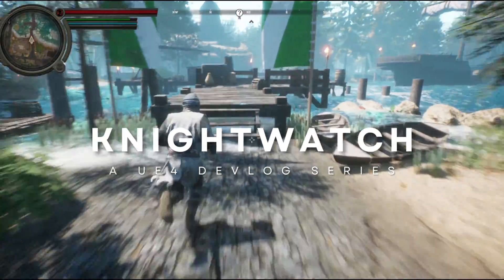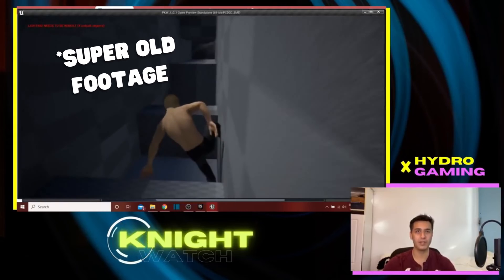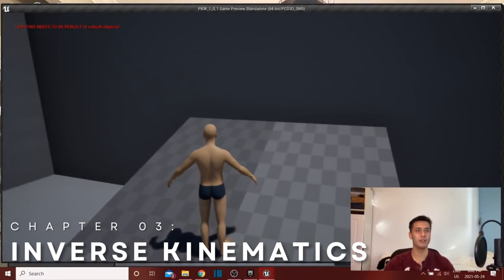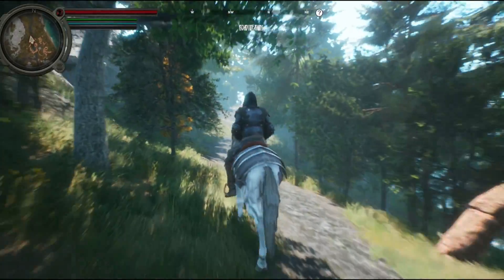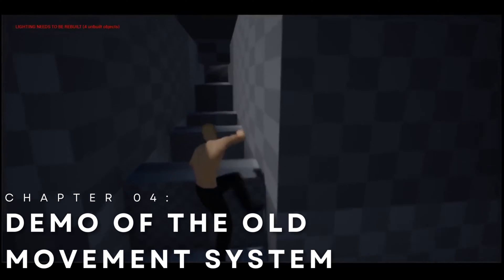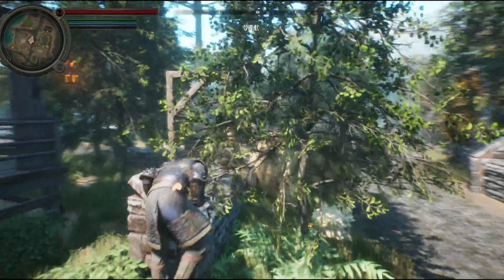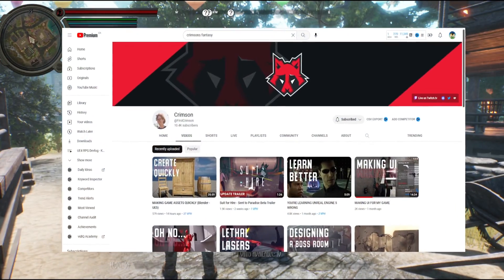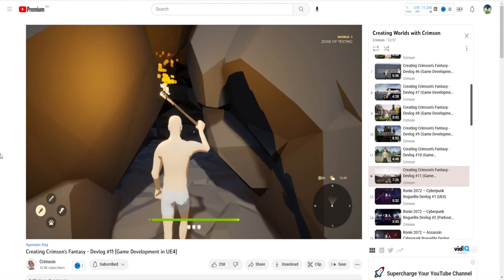Knightwatch: A Journey - UE4/UE5 RPG Devlog Episode 5: The 'Gotta Go Fast' Update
Welcome to episode 5 in Knightwatch: A Journey! In this episode of our UE4 / UE5 RPG Devlog series, we continue to iterate on our locomotion system and add things like crawling, increased sprint speed, leg IK and more!

Unreal Engine 5:
Unreal Engine (UE) is a 3D computer graphics game engine developed by Epic Games, first showcased in the 1998 first-person shooter game Unreal. Initially developed for PC first-person shooters, it has since been used in a variety of genres of games and has seen adoption by other industries, most notably the film and television industry. Written in C++, the Unreal Engine features a high degree of portability, supporting a wide range of desktop, mobile, console and virtual reality platforms.

The latest generation, Unreal Engine 5, was launched in April 2022. As its predecessor released in March 2014, its source code is available on GitHub after registering an account, and commercial use is granted based on a royalty model. Epic waives their royalties margin for games until developers have earned US$1 million in revenue and the fee is waived if developers publish on the Epic Games Store. Epic has included features from acquired companies like Quixel in the engine, which is seen as helped by Fortnite's revenue.

TIMESTAMPS

00:00 Intro
2:00 Crawling
3:36 Tweaking Movement Speed
4:44 Leg IK
5:41 Movement Demo
6:47 Fan Suggestions and Dev Shoutouts